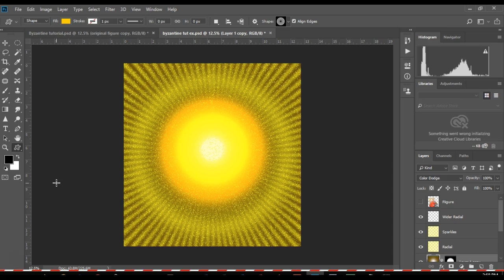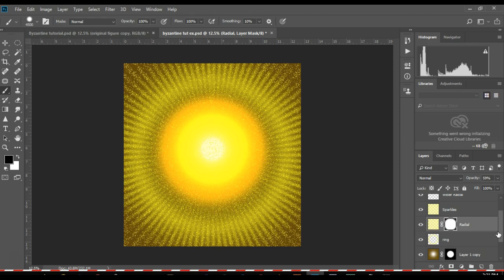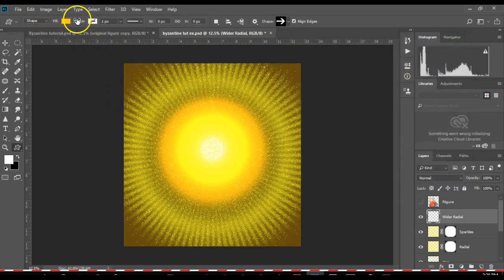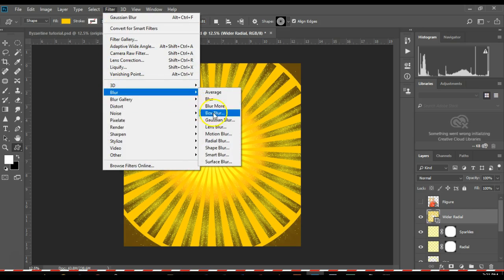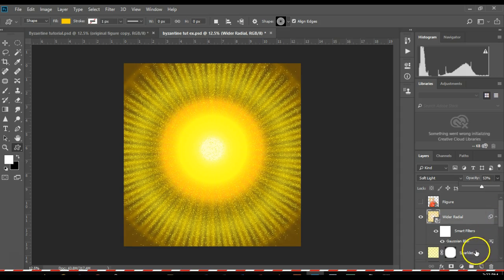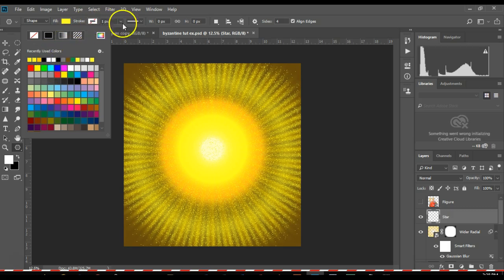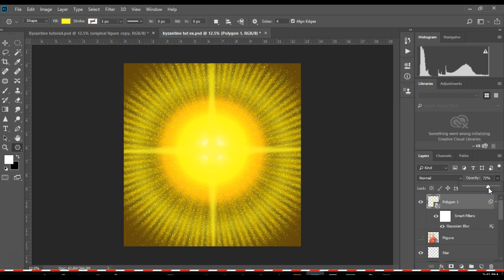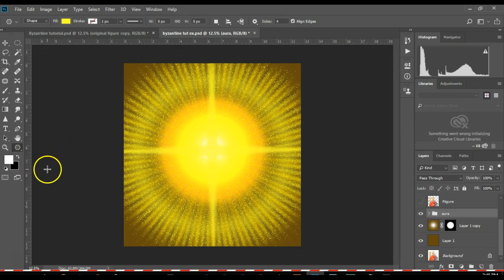Byzantine Portrait Part 3